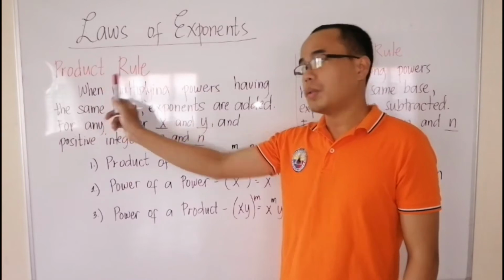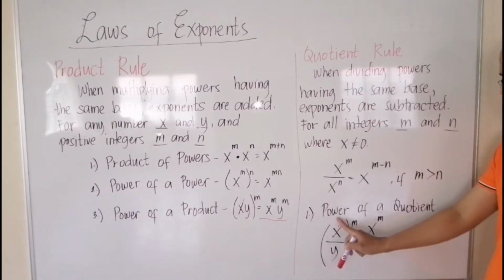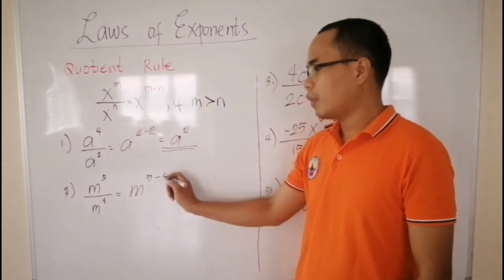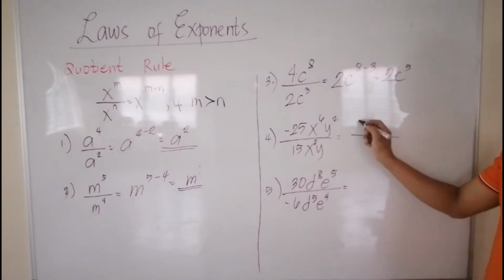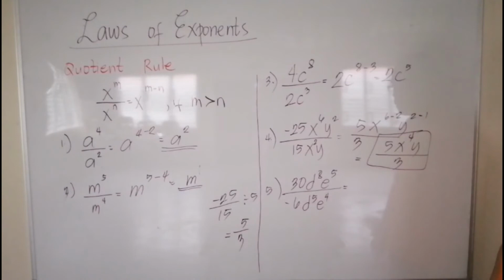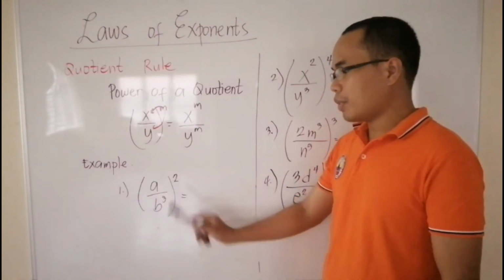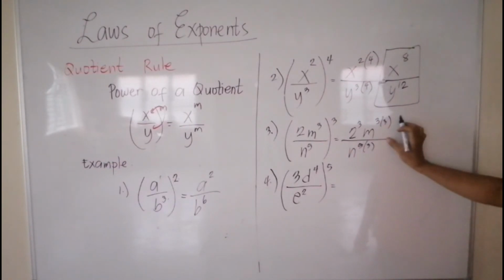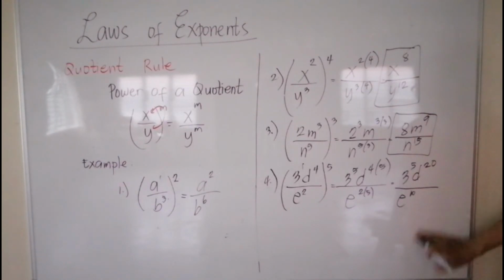Laws of Exponent (Quotient Rule)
The exponent of a number says how many times to use that number in a multiplication.
It is written as a small number to the right and above the base number.

Laws of Exponent (Product Rule)